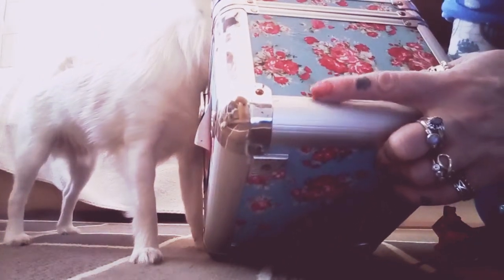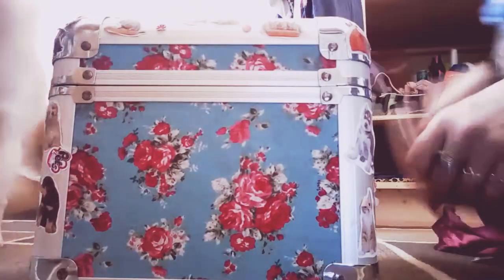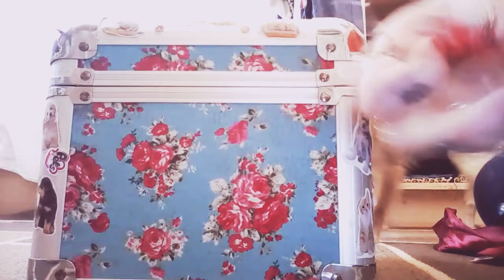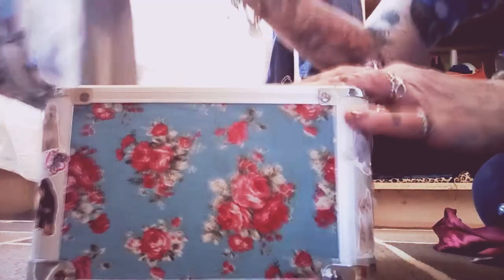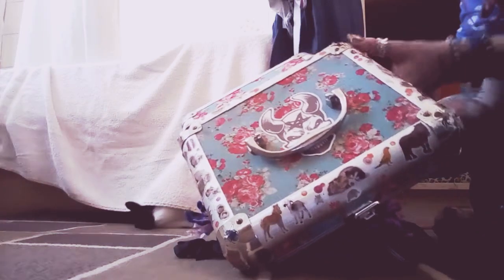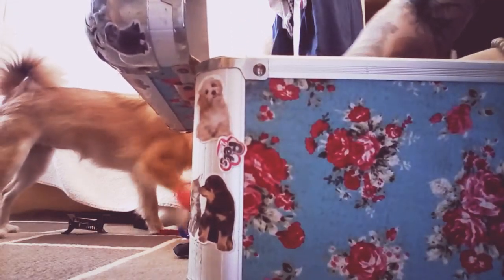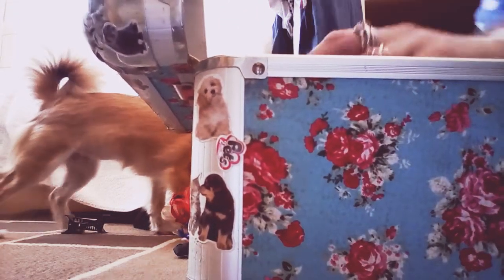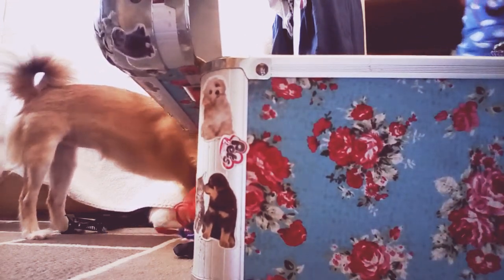Pups play with Kitten in the background. Watch them, not me. 🐠 PETS/ANIMALS 💞 HAIR ACCESSORIES 🐠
Welcome ❄️
    Ignore me. Watch my Pups & Petal my Kitten playing.
    It's so fun when filming.
I keep it real peeps
Uncut and unedited

NO ANIMAL ABUSE

R U HERE? Emoji 🔓 in the comments
  Cheers 🍻 Adele 🕷️🕸️🦂🦇🦋🇬🇧 xxxxx 🦄